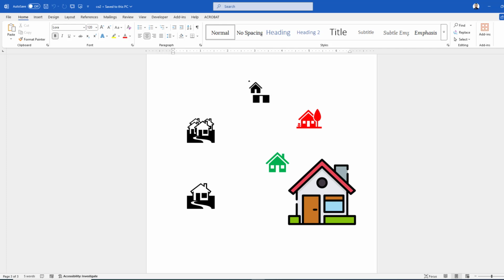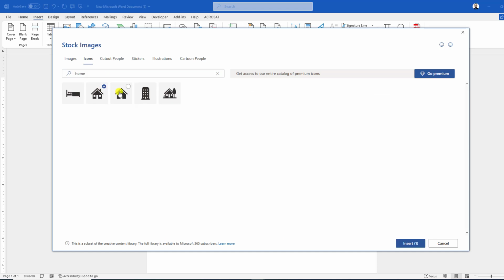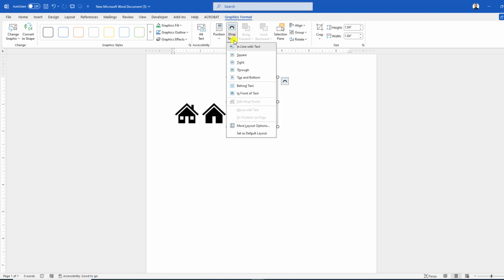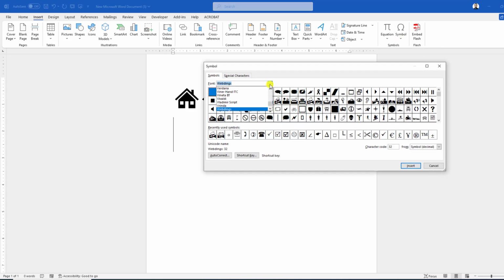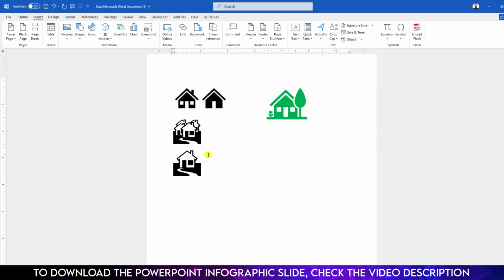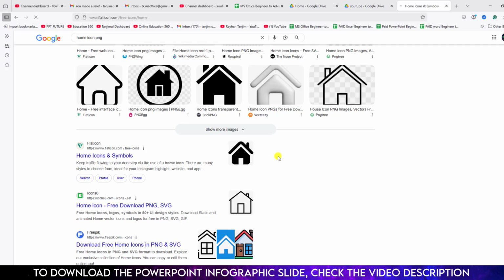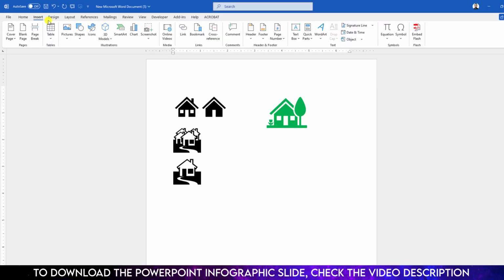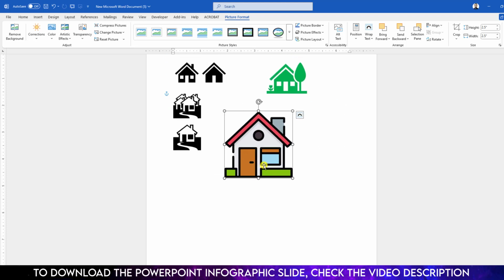How to Insert Home Symbol in Word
How to Insert Home Symbol in Word | Insert House Symbol in word

In this video tutorial, you will see how to insert the Home Symbol in Word. To be an expert,t watch the video till the end.